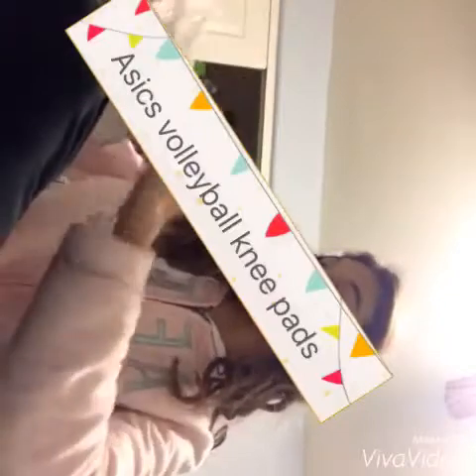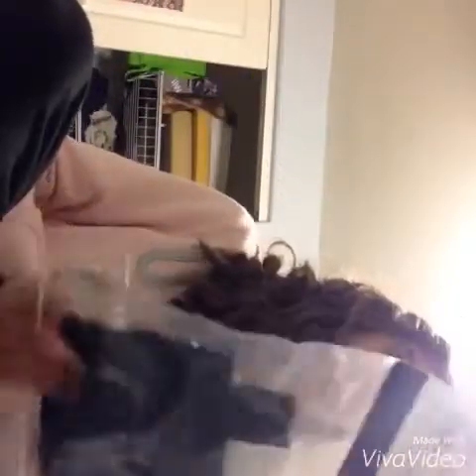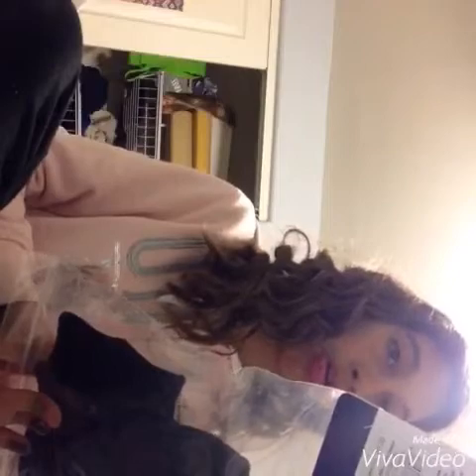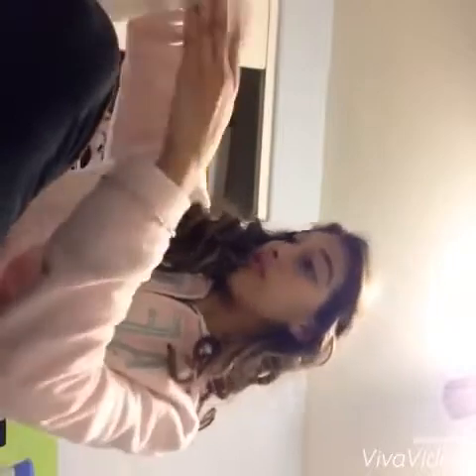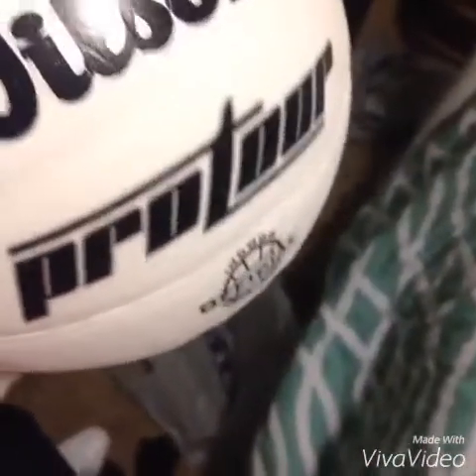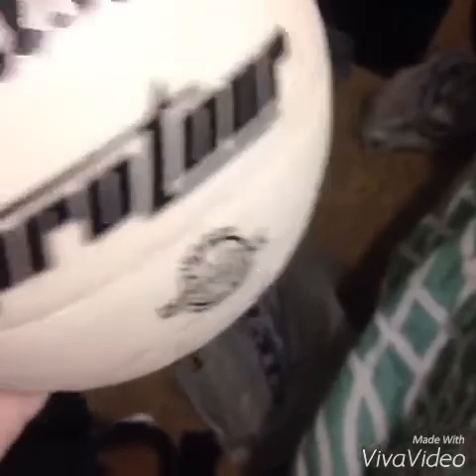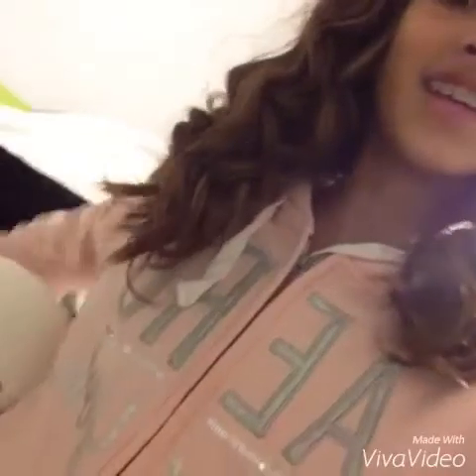Volleyball haul🏐🏐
I hope u enjoy🏐